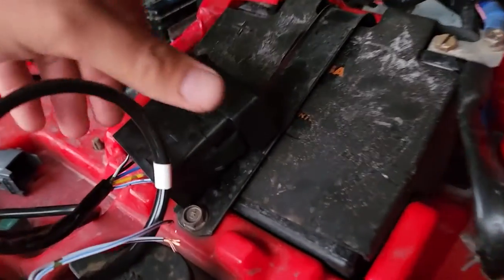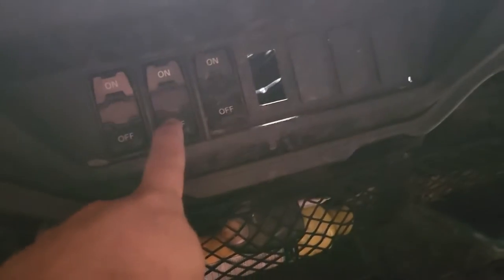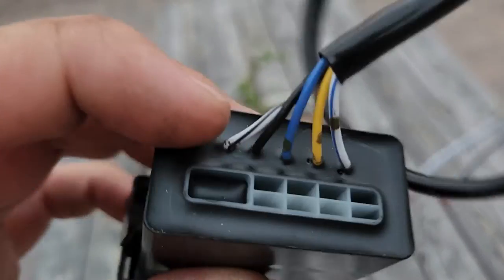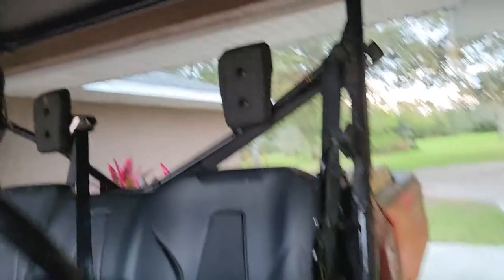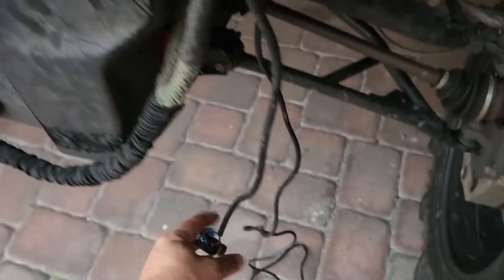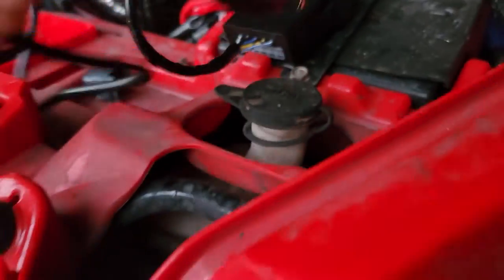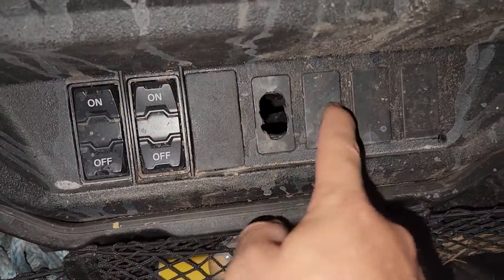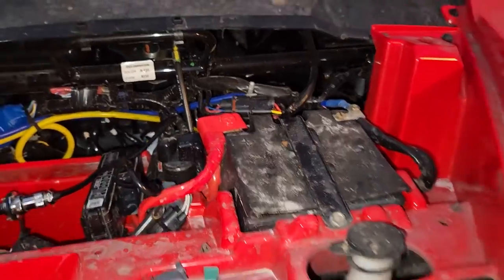Premium OEM Honda winch switch upgrade Talon & Pioneer